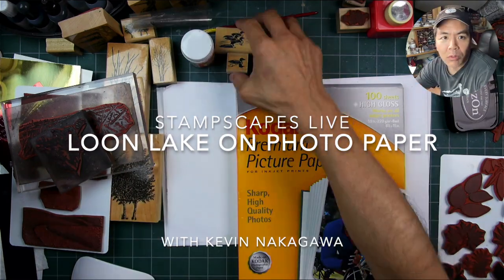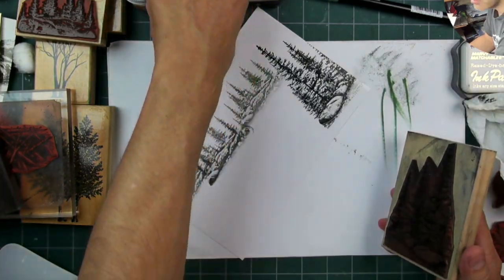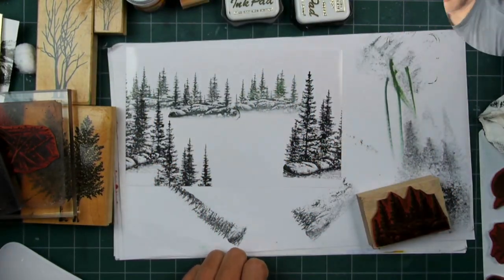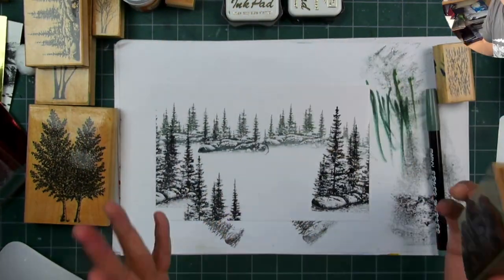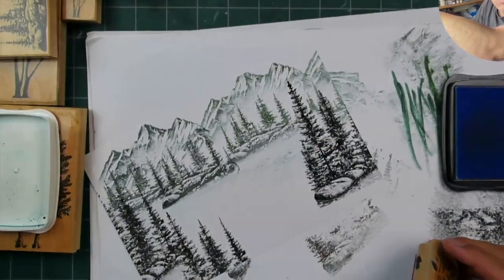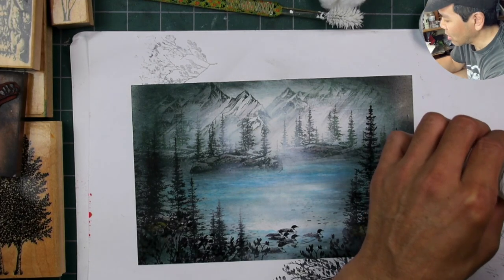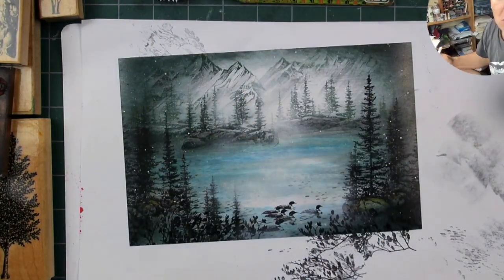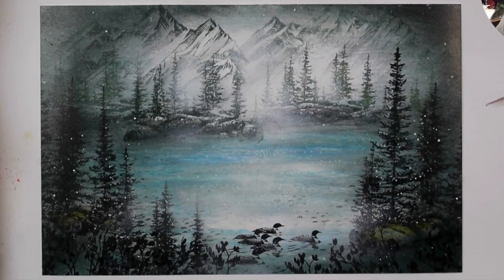Impromtu Stampscapes - Midnight Stamping: Loons & Photo Paper (sped up voice over)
Some midnight stamping!  Testing my skills with stamping on photo paper.  I usually don't use photo paper when stamping except with certain techniques.  The reason being is that I like to layer dye inks in scenes when using them but photo paper really grabs inks very quickly so they're harder to blend on that type of surface than on coated card stocks.  But, you can use photo paper if you know that going into it and you can adjust your application technique.  Instead of streaking colors like a paint brush motion, you can tap colors down.  One thing that I found doing this scene is that alcohol ink markers can actually remove some applied dye inks which is interesting.  Media remains very surface oriented on photo paper because of the emulsion coating so one good thing about photo paper is that the appearance of freshly applied media doesn't change much, if at all, when dry.  On card stocks, after media dries, it can change a little to a lot where you should make additional adjustments.  Photo paper isn't designed for this type of usage as it's meant for ink jet printers which use completely different inks and processes but most of us have some, if not a large supply of it, so it would be good if we could test and use some of it.

8.5" x 5.5" piece of glossy photo paper (this time not glossy card stock)
Dye based ink for most of the initial impressions except the final foreground impressions/imagery.
Foreground impressions -StazOn solvent black ink pad